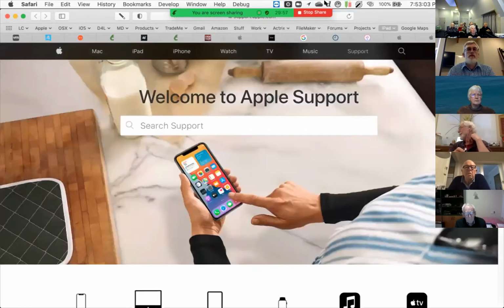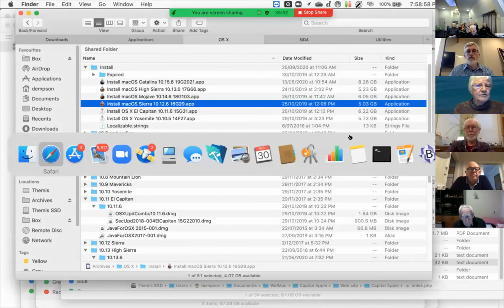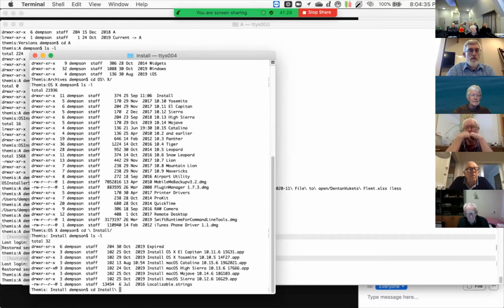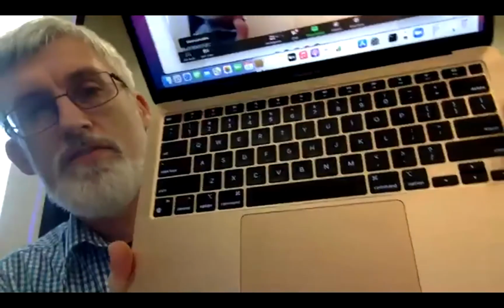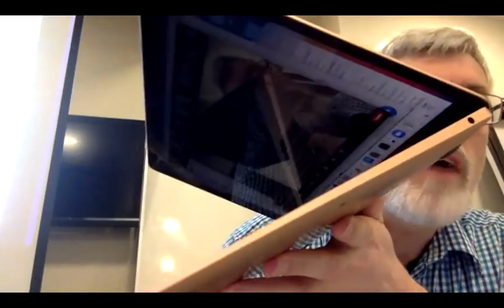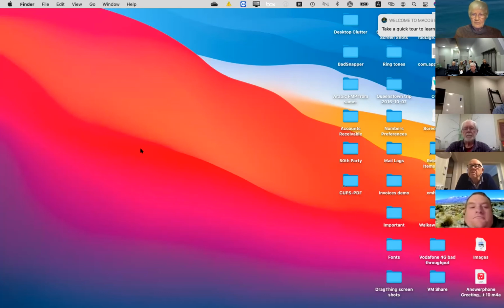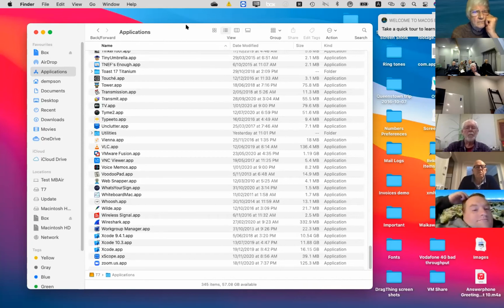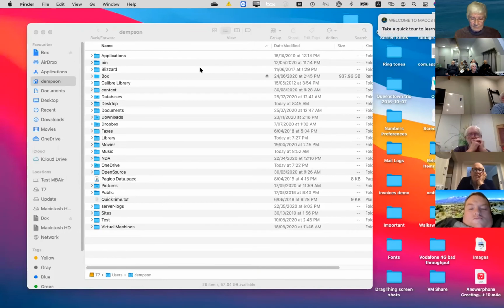WelMac Nov 2020 Meeting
The new M1 Mac models (with a MacBook Air on hand) and macOS Big Sur. This was our final regular meeting for 2020.